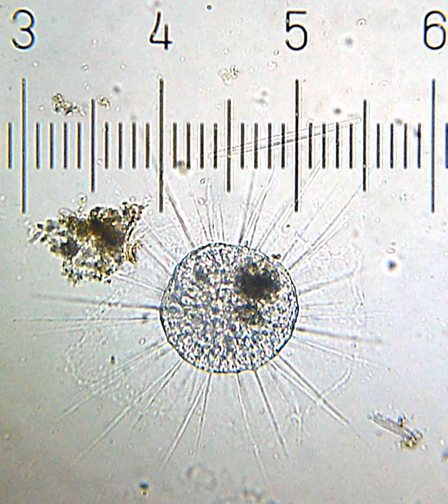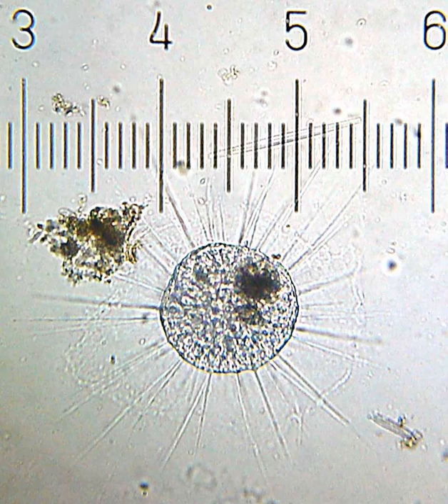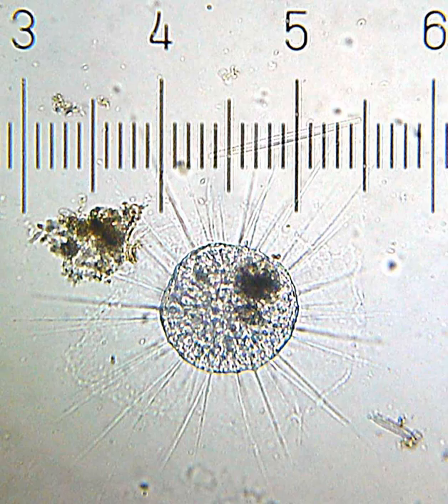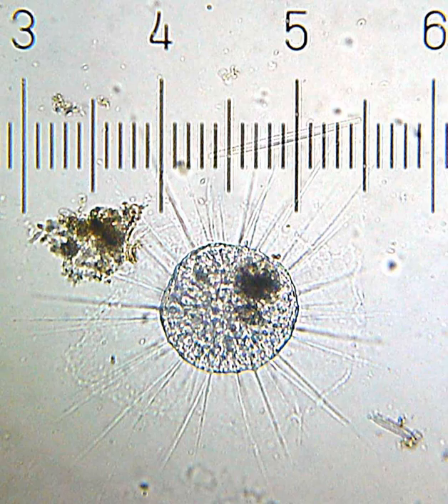Actinophryida | Wikipedia audio article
This is an audio version of the Wikipedia Article:
Actinophryida

SUMMARY
The actinophryids are an order of heliozoa. They are the most common heliozoa in fresh water and can also be found in marine and soil habitats.  Actinophryids are unicellular and roughly spherical in shape, with many axopodia that radiate outward from the cell body. Axopodia are a type of pseudopodia that are supported by hundreds of microtubules arranged in a needle-like internal structure. These axopods adhere to passing prey and assist with cell movement, as well as playing a part in cell division and cell fusion.